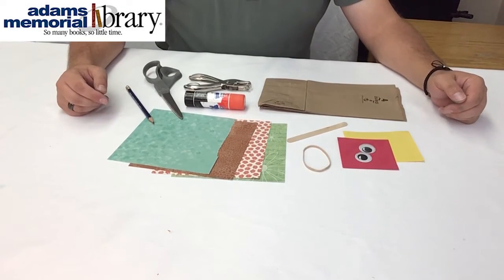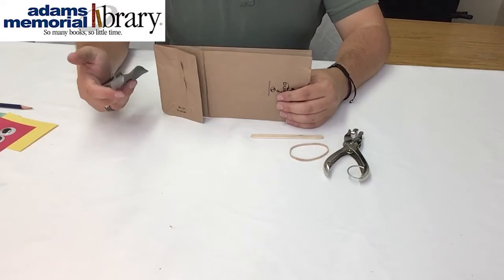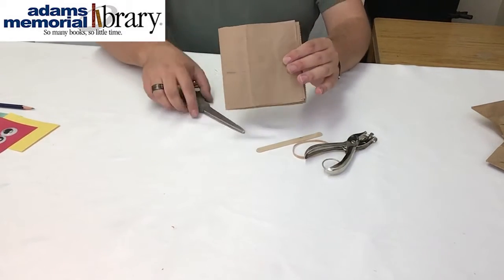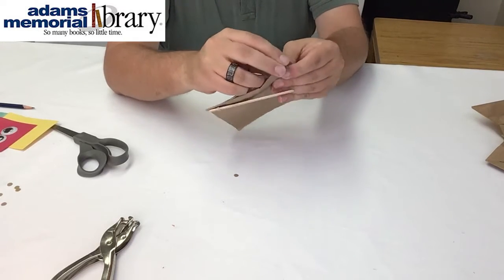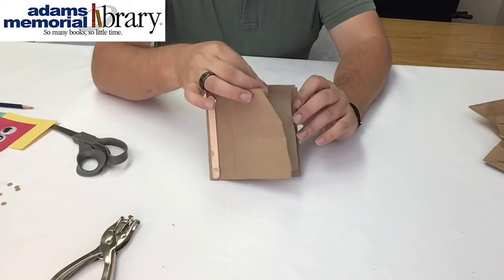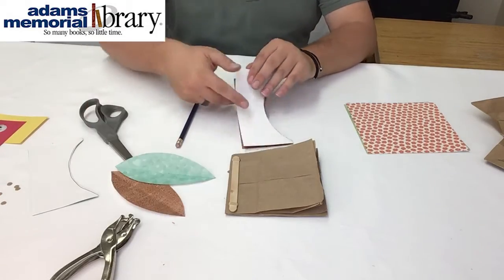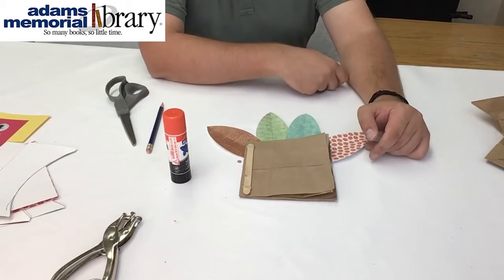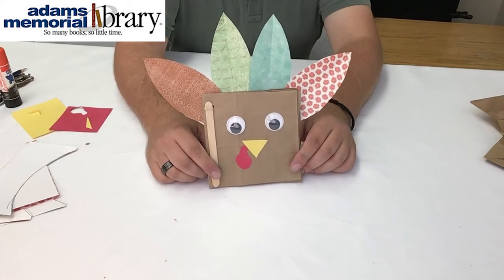Turkey Book Craft: November 2021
It’s time to bind our own turkey book! Supplies will be available for in-person, DIY crafting in the Children’s Room until November 25 or while supplies last.

Prefer to make your masterpiece at home? Kids and teens can receive a free craft kit at the Children’s Room desk or via curbside pickup – while supplies last. Then, follow along with the Children’s Room staff by watching this video.